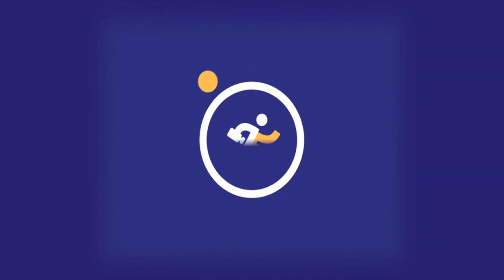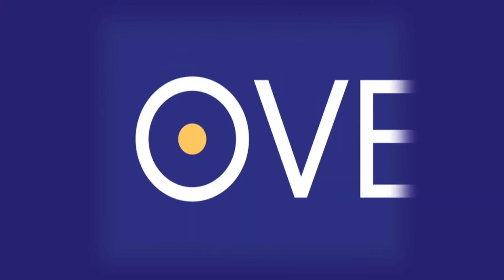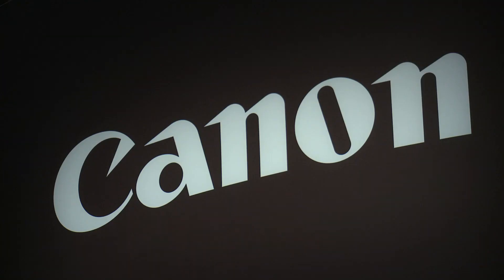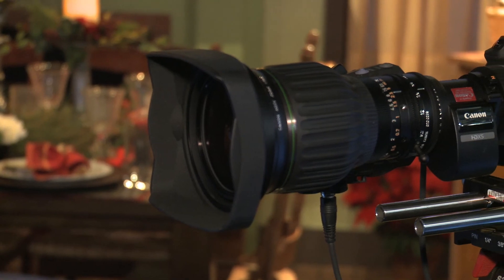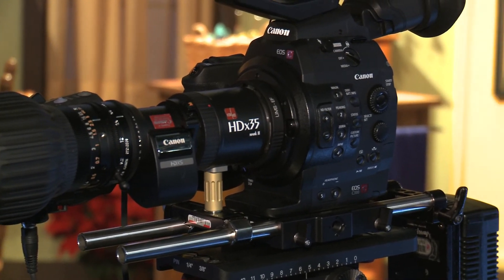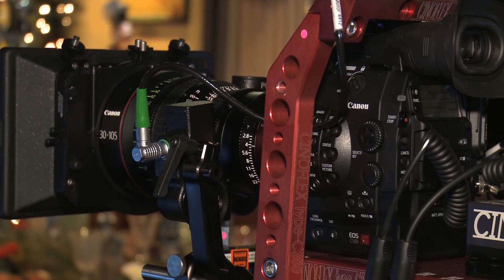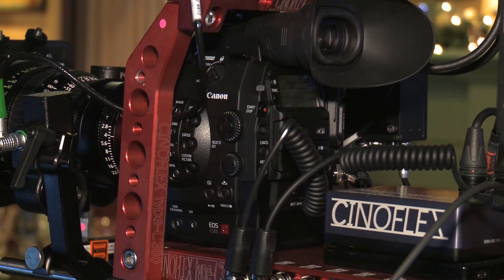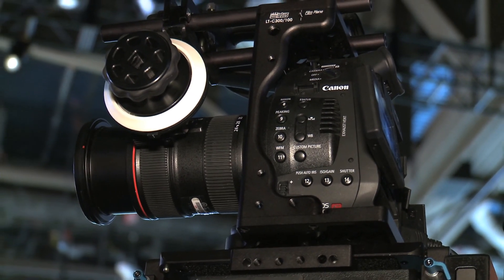Information Overdrive: Canon EOS C500, C300, C100, 1DC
What professional Canon camera should you purchase or use on your next digital cinema shoot?  What mobile recording devices will provide the best workflow?  What are the notable difference between the EOS C500 and the EOS C300?  These questions and more answered my Canon representative Larry Thorpe.  If you like this video check out our Information Overdrive channel

I'm Rebekah Burns and you're watching Information Overdrive, industry information when you need it. We are in Canon's booth at NAB 2013 looking at the EOS lineup. Larry can you give us an overview of Canon's EOS lineup Yes. our strategy, because we were latecomer to this industry in entering the cinematography world to come out as fast as we could with a line up recognizing a hierarchy of program genres and production budgets.

We started with the EOS C300. This camera's super 35 millimeter sensor and tailored for on board recording on compact flashcard. hi end recording and Mpeg-2 2 50 megabit, but tailored for the middle of the market. C500 allow you to do RGB 12 bits and external recording so you can record uncompressed.

So, now we have a camera that can make movies high end and the C500 can switch to 4K. We followed that some months later last year with the baby Brother the C100 and that was tailored for the independent market, the lower budget documentary, corporate, education, etc. Very similar to this small and lighter HD only.

Last but not least we came out with a hybrid DSLR the EOS 1DC that there's a camera that can do on board recording on compact flashcards of 4K at 24 frames a second. Or you can switch it to it's [xx[ recorded. so, if you're use to working with the Canon 5D Mark III for example, how would the work flow &gt;the C300 be different?

Well the fact that the C300 records on-board according to an international standard, the MPEG standard. That's in every post house on the planet. Every broadcast station knows how to take that compact flashcard, go directly into our editing, so that's huge. 5D you can't do that it has things like professional audio input, it has time code connectors.

It gives you an SDI output. All of those things are not on a DSLR. So that immediately allows this to be given to high end professionals in the television world and the movie world. So a lot of our DP's are torn between between the C300 and the C500, what are the key similarities and differences between the two cameras?

Well the key one was a lot of people were disappointed that when we brought out the C300 It's eight bit recorded and the four two two eight bit and they said well you know for high end we're used to RGB 444 and with ten minutes twelve minutes bits, so we said okay, C500 give you exactly that. And we give you that in the HD or 2K and the 4K, a 10 bits 4K so it's a big, big difference between the two major international manufacturers.

Codex, S2, Convergent Design, Astro Design, there's a GK in Japan and we're now talking to picture sound. I think that. So we have all of those on board now, recording our raw segments. With the C500, I'll explain because we're trying to get the 4K uncompressed and also very high end 2K or HD uncompressed, we board, outboard, on these external recorders that I listed.

Here we're showing the C500 and coming out of that is the raw signal be fed into the new conversion design, I would Odyssey 7 recorder. And this can record 4K AJA's stops at 60 frames per second, but each of them is working on elevating their speeds. But this way each of them uses different at tactic strategies and that allows different workflows.

So there are some recorders people have prepared them for movie making. They prepare other recorders for television production so by having these choices of recorders we able to address a wide range of applications. We would love to continue this conversation on line. We know a lot of you you were doing Canon shoots and we want to know about them, so Tweet, Facebook, or comment.

Until next time. So where do you download information Overdrive, go to Crews Control's website hit and click Podcast.